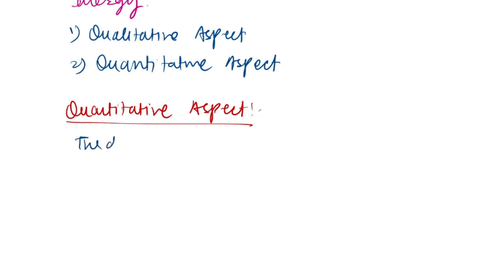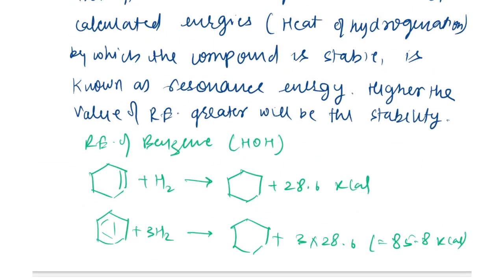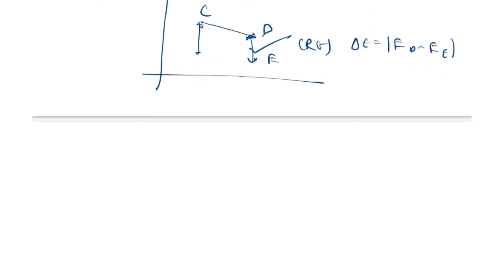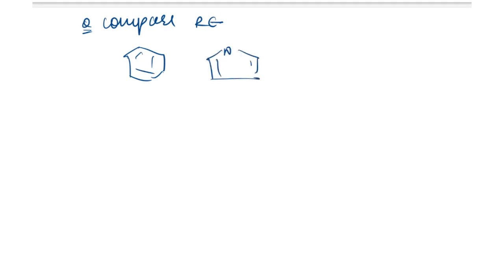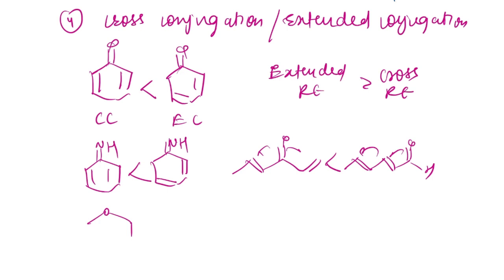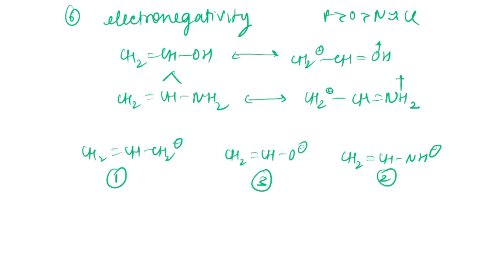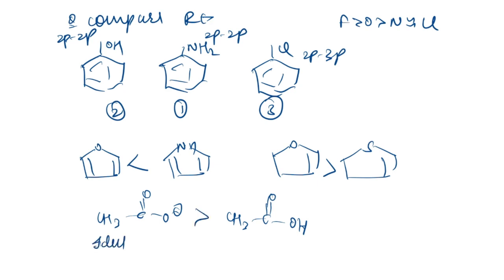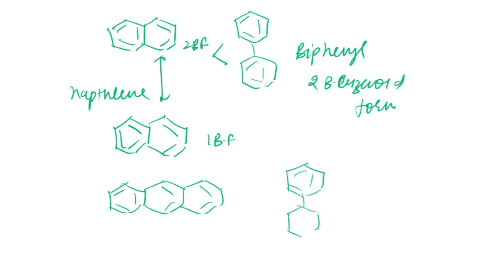24 Resonance Energy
Qualitative and Quantitative Aspect of Calculation and Comparison of Resonance Energy Sequence Wise .